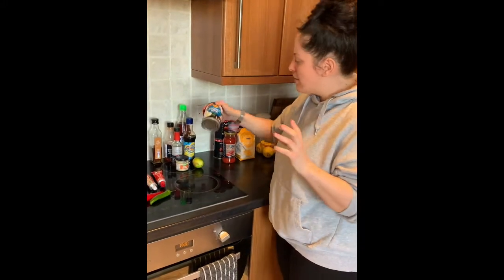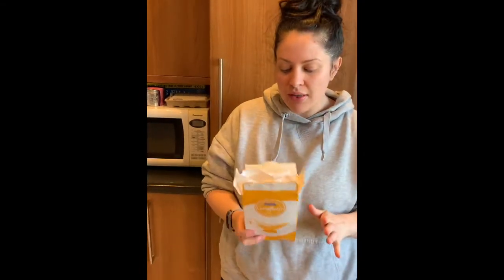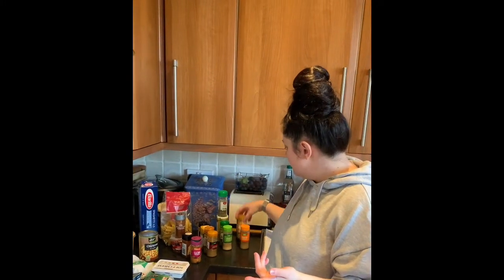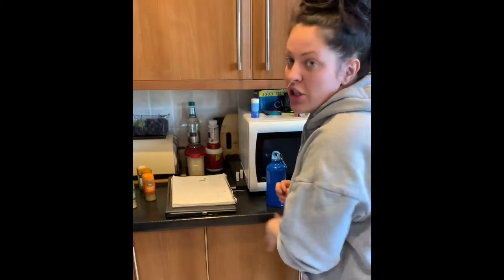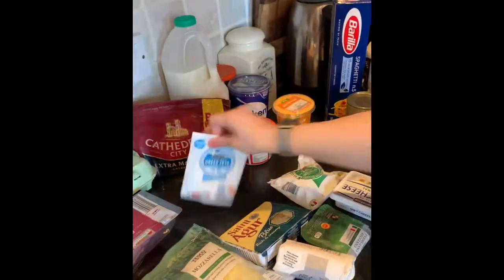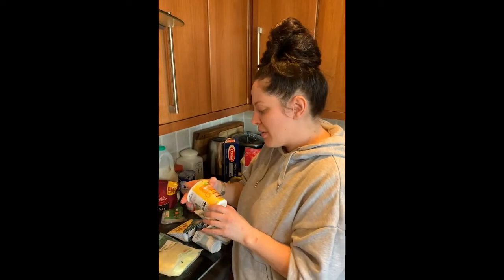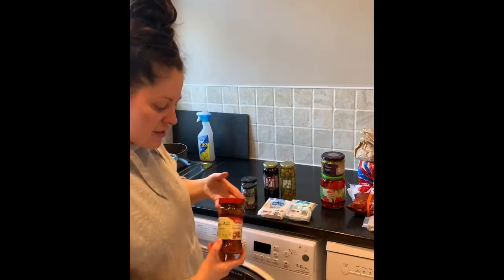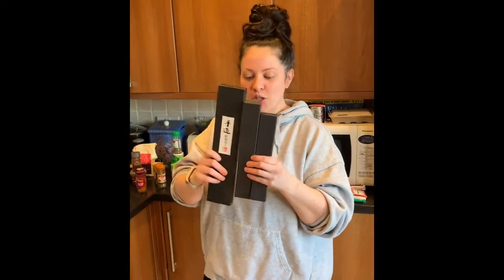PART 2 - MY CUPBOARD / PANTRY STAPLES - ESSENTIAL ITEMS TO HAVE IN YOUR KITCHEN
Sharing my cupboard staples with you, to hopefully help you stock up appropriately for some of my recipes.

I provide a summary at the beginning and then go into a little more detail. Let me know what you like / don’t like about it - thanks!